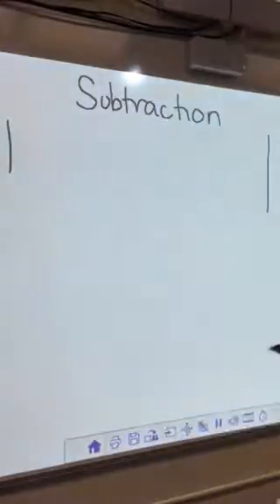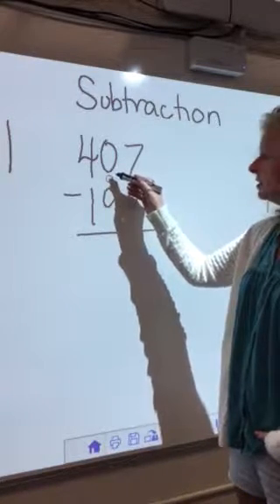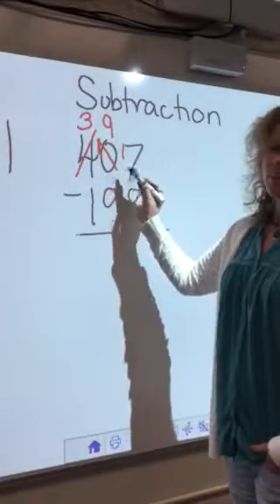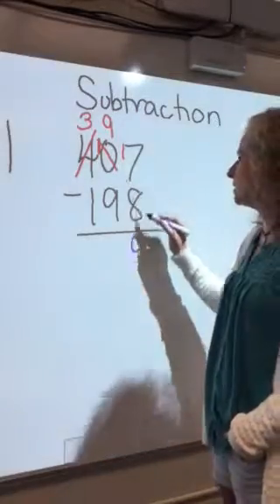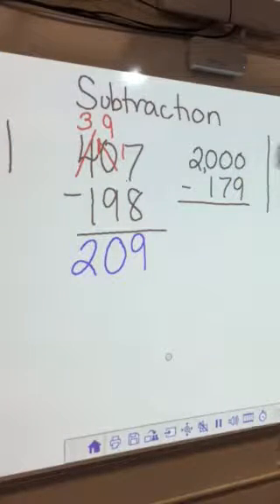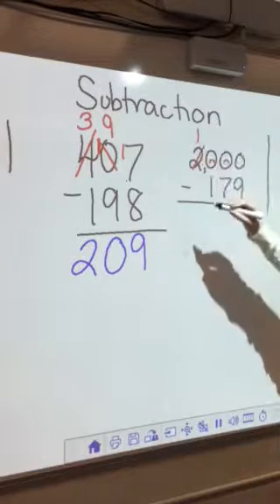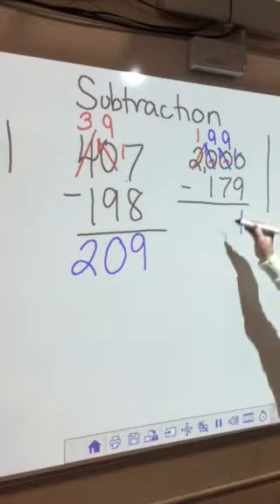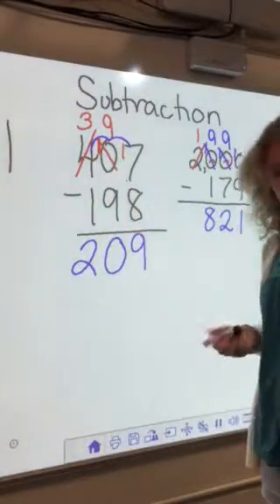Three and Four Digit Subtraction 2